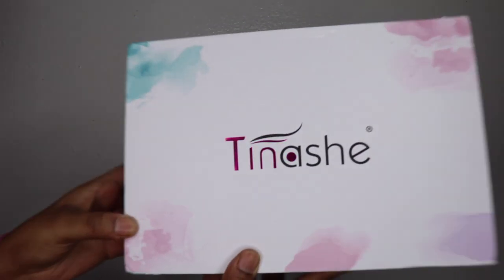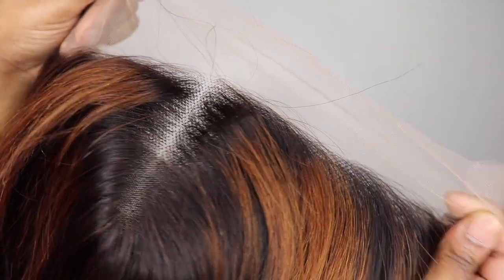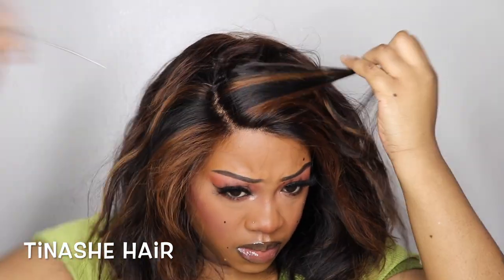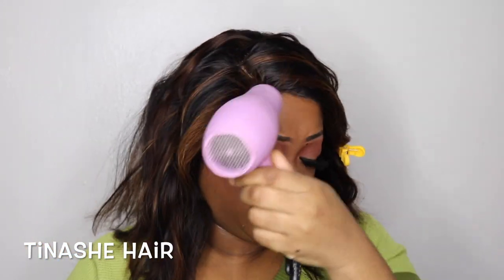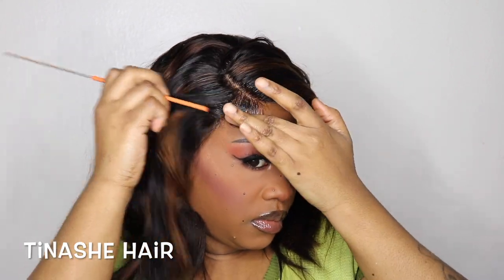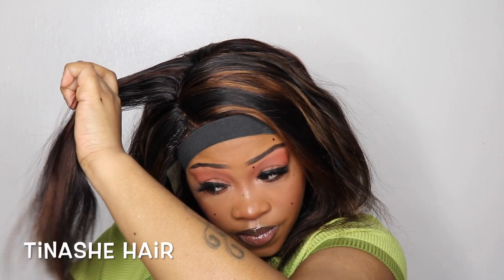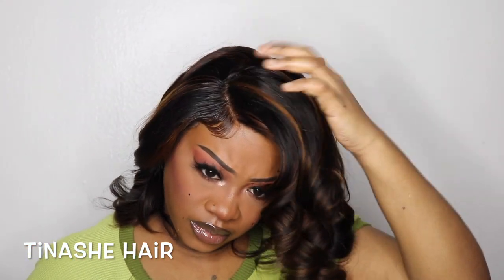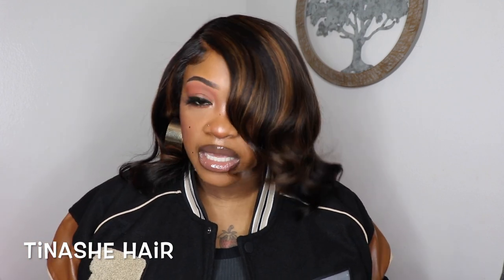Honey Blonde Highlight Short Bob Lace Front Wig | Tinashe Hair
●▬▬▬▬▬▬※ Tinashe Hair ※▬▬▬▬▬▬●
Hair info:Highlight 1B/30 Straight 13x4 Lace Frontal Bob Wig 14 Inch